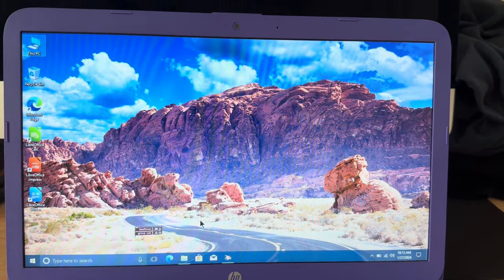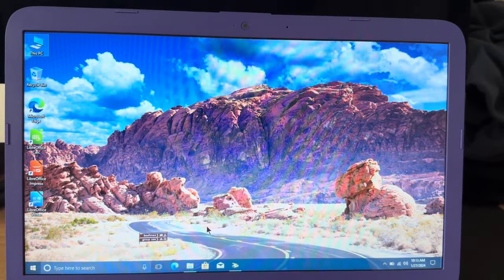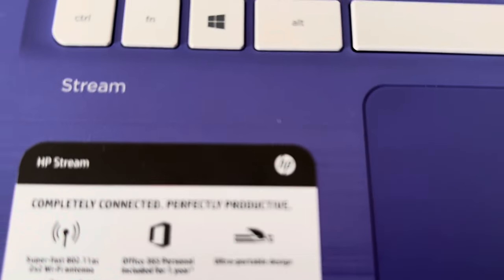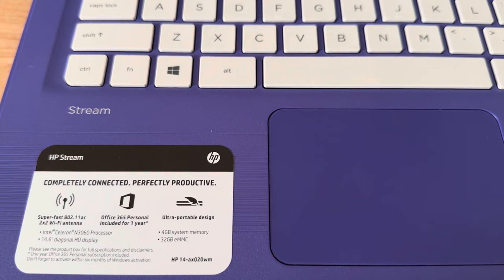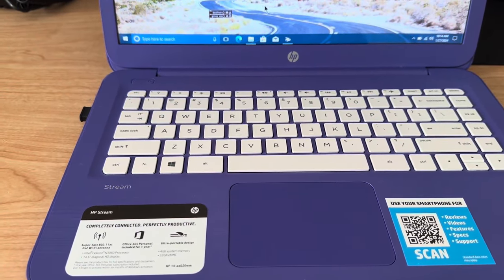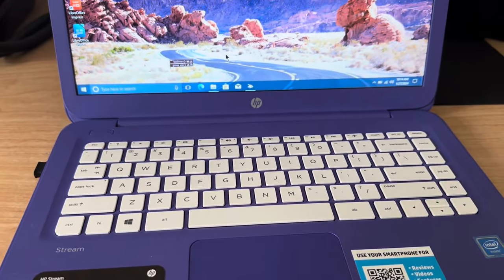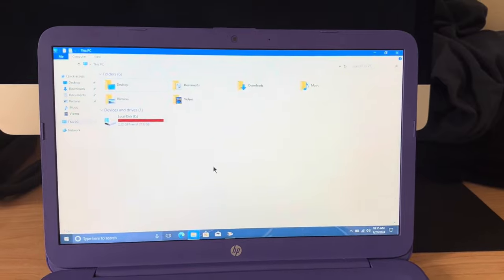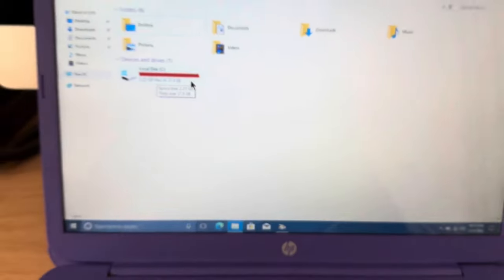Think Twice Before Buying Any Low-End Laptop Computers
When it comes to buying a low-end laptop computers, always pay attention to computers specs before you buy one! Just because they're cheap doesn't mean they are any good, if you want an affordable computer for just web browsing I highly recommend buying a Chromebook. Most of the low-end laptop will only come with a small amount of storage like a 32 GB eMMC along with Windows in S Mode. The biggest problem with buying a low-end Windows laptop is if you take it out of S Mode you still won't have enough room to install the applications and programs that you need. Most of the time with Windows, the software updates take up a big of portion your disk space more than some of the basic applications. Most of the hardware in some of these low-end laptops you can't replace the eMMC due to the fact some OEM laptops will have the eMMC soldered in to the board.